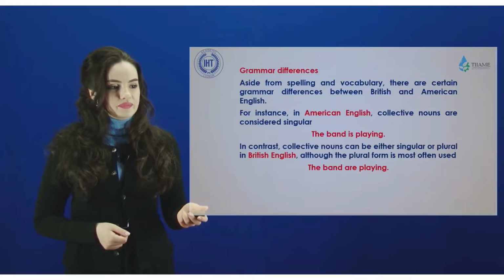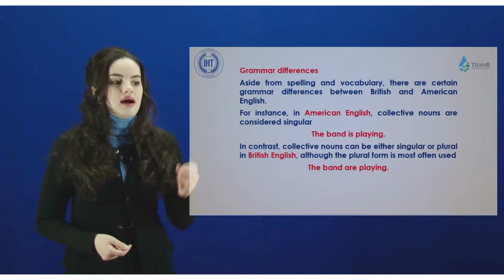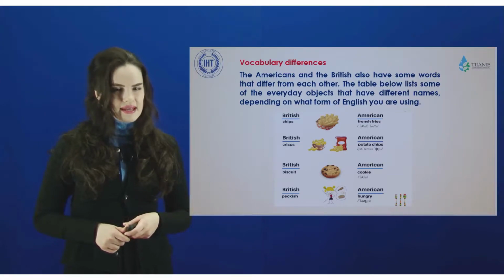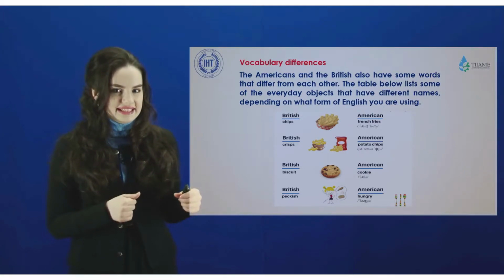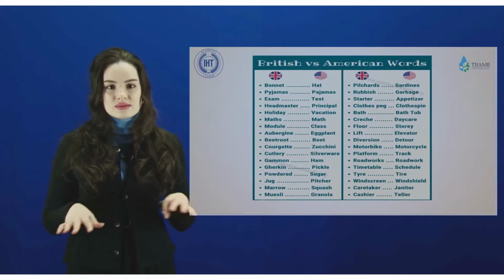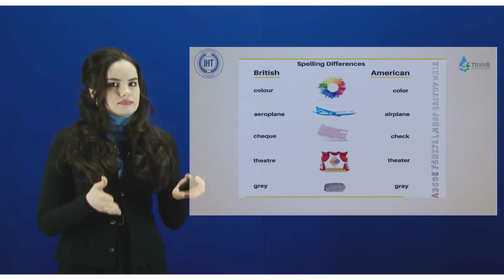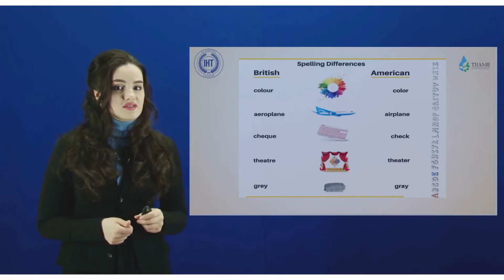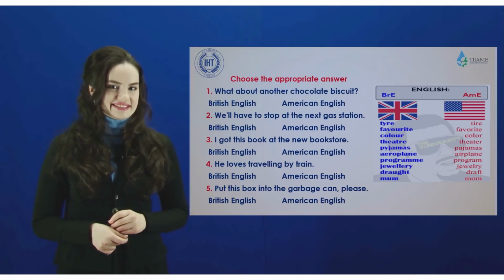American english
Сборник видеоуроков по Английскому языку для уровня Upper Intermediate
Преподаватель: Лебедева М.